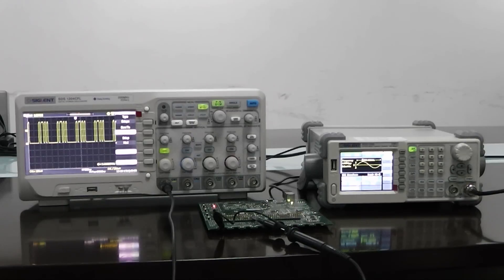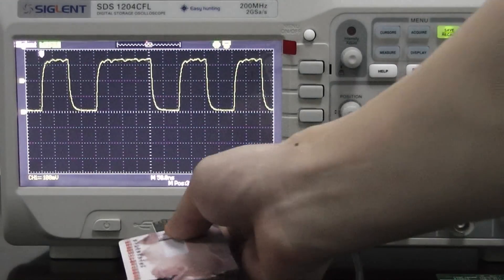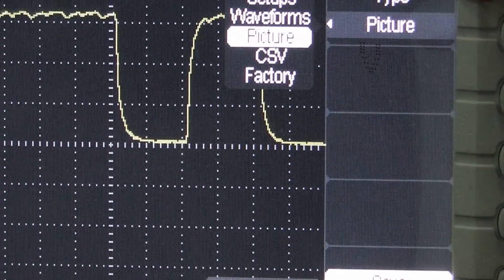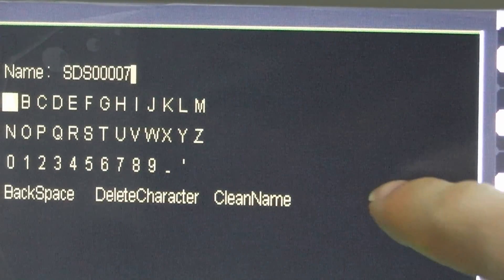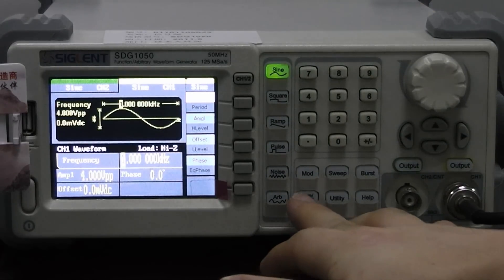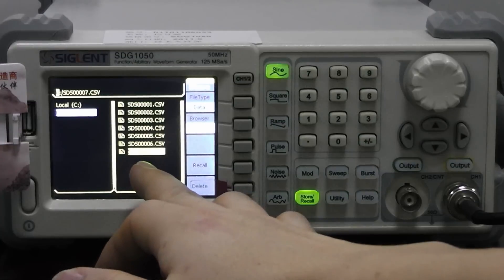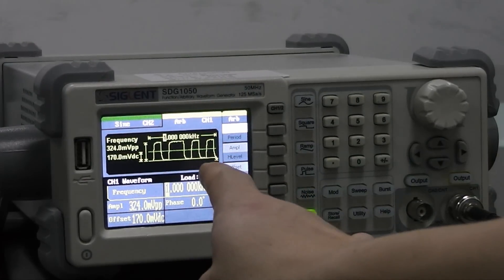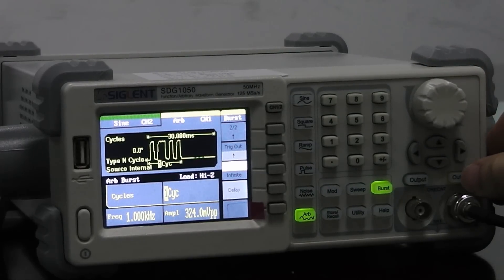Easy Transfer of Waveform from a SIGLENT oscilloscope to a SIGLENT SDG generator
This video shows a SIGLENT DS1000 series oscilloscope capturing a waveform. The waveform is saved to an external flash drive then the drive is plugged in to a SIGLENT function generator. The waveform easily uploads to the generator and with a few keystrokes you now have that waveform stored in your function generator. A very powerful tool to be able to capture one real-world waveform and quickly save it and regenerate it, manipulate and edit it, etc.